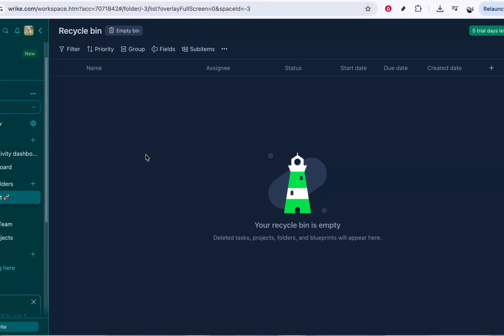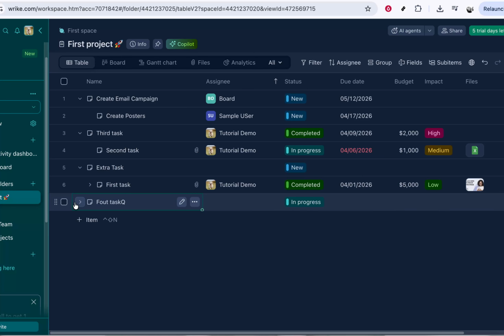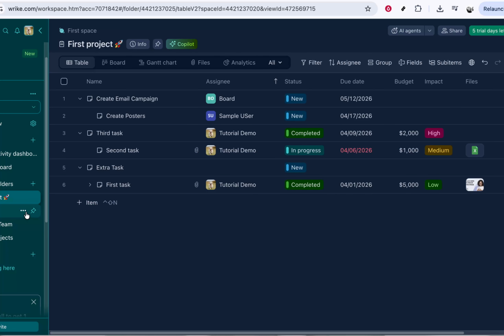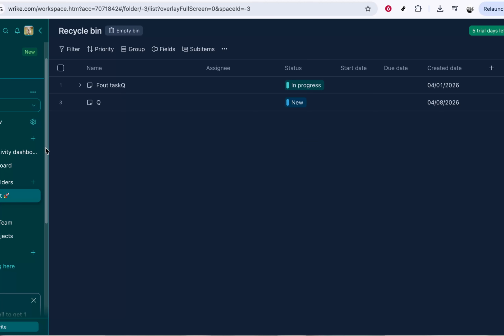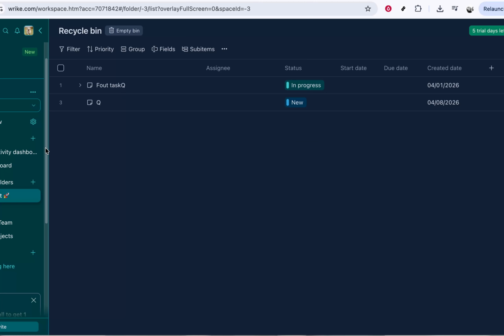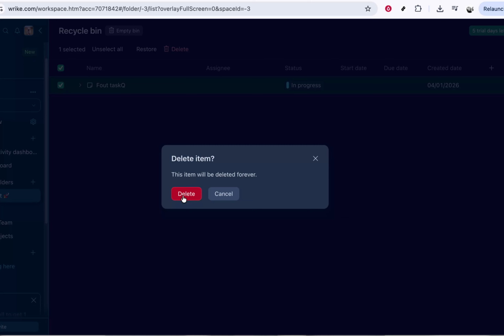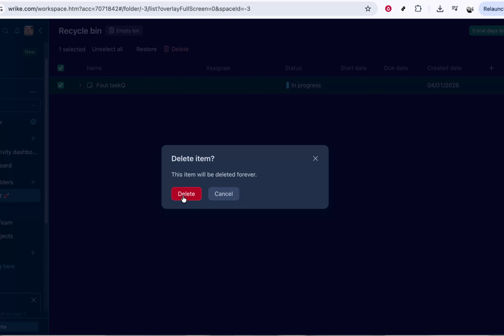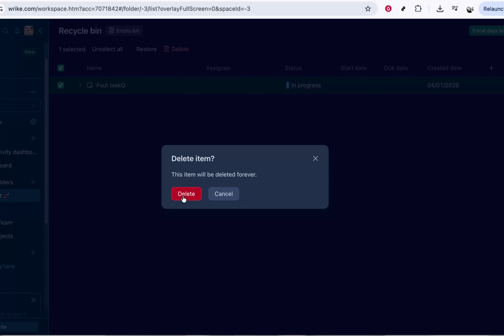How to Permanently Delete a Task in Wrike | Full Guide 2026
Today we cover how to permanently delete a task in Wrike so you can clean up your workspace and remove unwanted tasks completely.